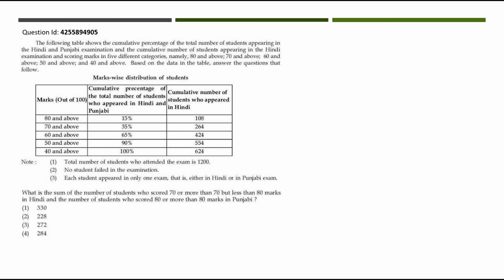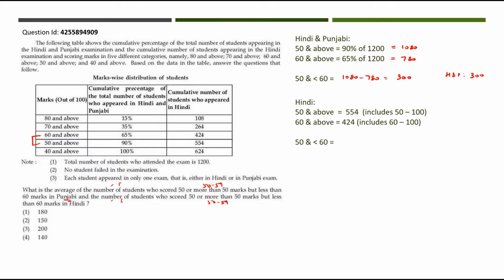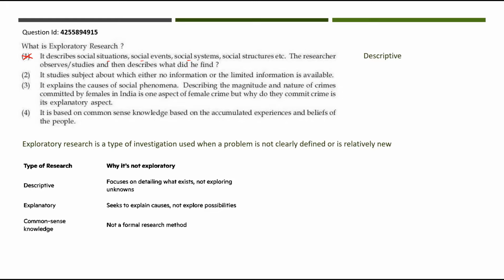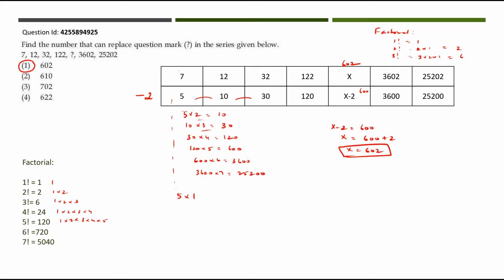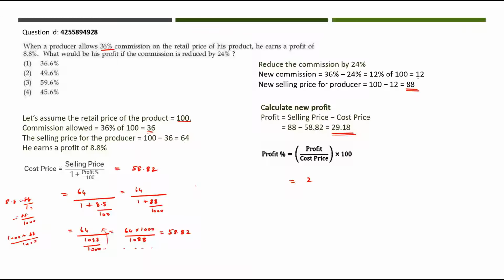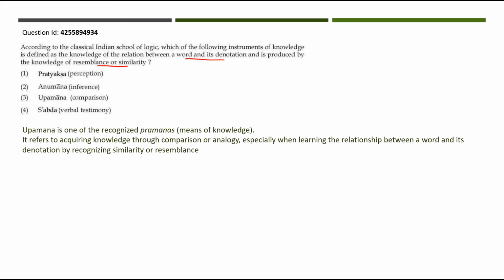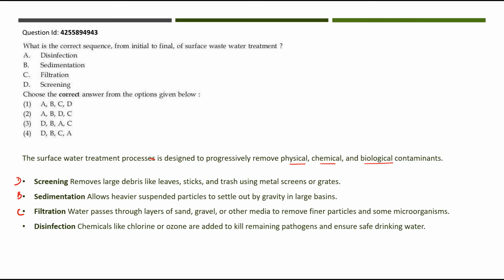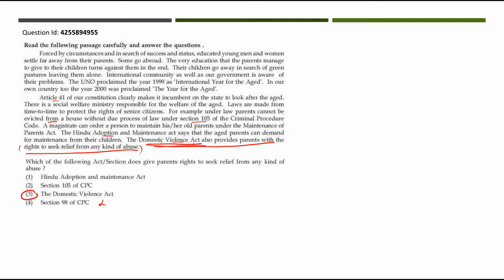June 2025 Paper-1 (in English) UGC NET Computer Science - Solutions to 50 Questions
This video contains solutions to all 50 questions in Paper-1 of June 2025 session of UGC NET Computer Science. It follows the order of question paper.

Question id starts from: 425589:
00:00:00 Intro
00:00:07 Unit 7 Data Interpretation (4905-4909)
00:20:40 Unit 1 Teaching Aptitude (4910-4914)
00:35:30 Unit 2 Research Aptitude (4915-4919)
00:48:11 Unit 4 Communication (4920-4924)
00:52:06 Unit 5 Mathematical Reasoning and Aptitude (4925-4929)
01:20:41 Unit 6 Logical Reasoning (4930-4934)
01:33:30 Unit 8 Information and Communication Technology (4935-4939)
01:41:06 Unit 9 People, Development and Environment (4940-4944)
01:55:13 Unit 10 Higher Education System (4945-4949)
02:01:43 Unit 3 Comprehension (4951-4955)